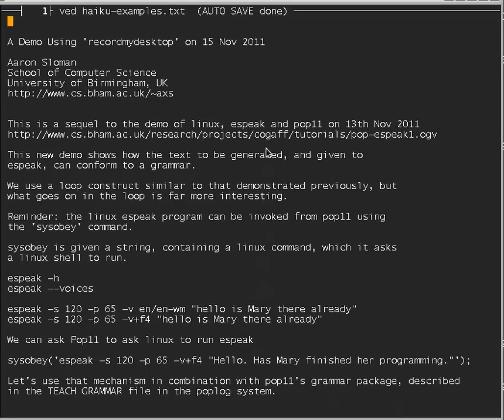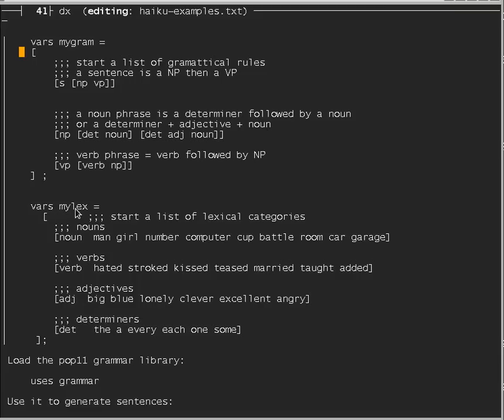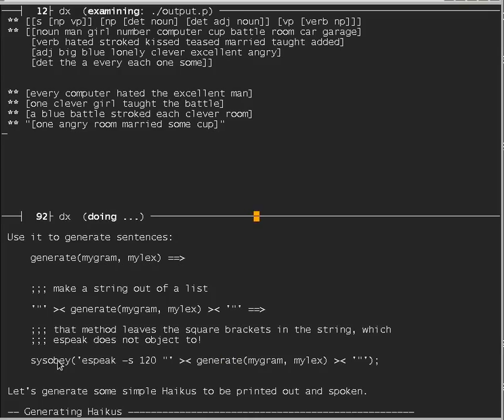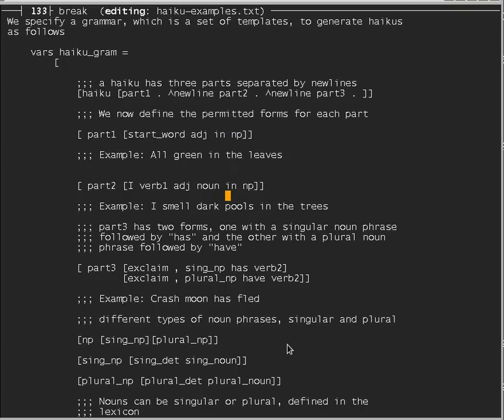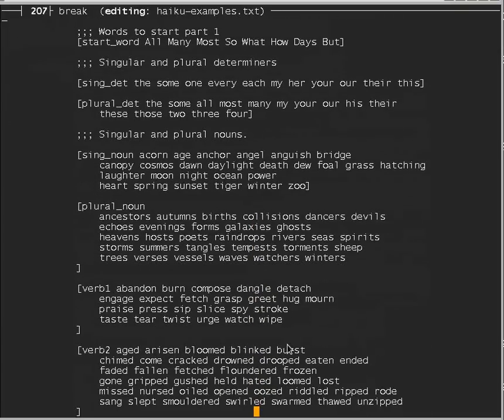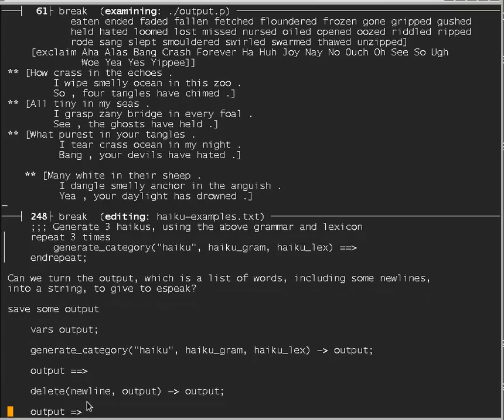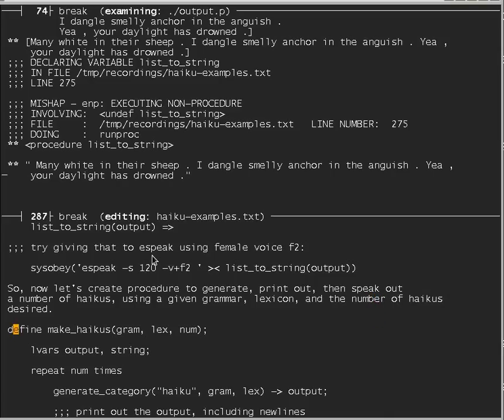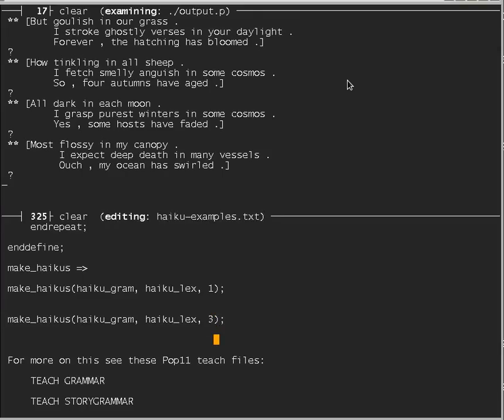Tutorial: a grammar to generate haikus, spoken by 'espeak'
This is a sequel to my previous file (pop-espeak1.ogv)

There are many more examples of the kinds of things that can be done in Pop11 (especially "thinky programming" examples) in this file

This is part of a planned series of video tutorials introducing some of the features of Pop-11, an AI programming language (part of the Poplog system).

More information about the language and its environment, and ways in which AI programming is relevant to science and philosophy as well as engineering, can be found

I am not an expert pod-caster, so there will be many flaws. I hope to learn from experience and from feedback from users.

I am contributing this as part of the UK ComputingAtSchool (CAS) initiative, described

Date: 15 Nov 2011; Modified 11 Dec 2011